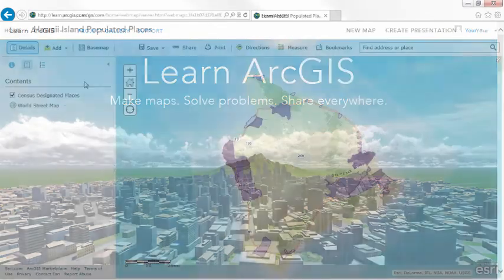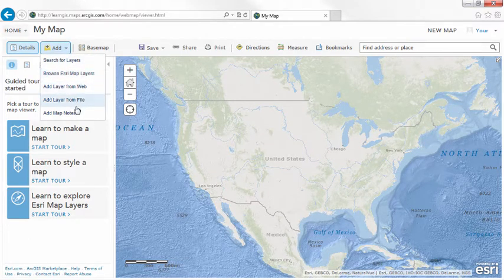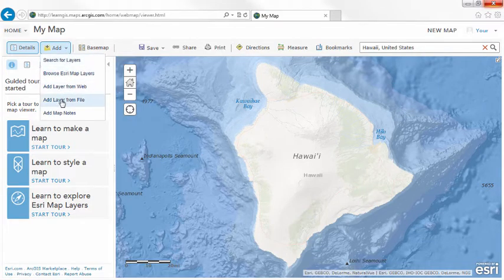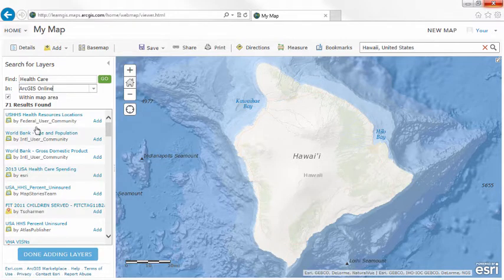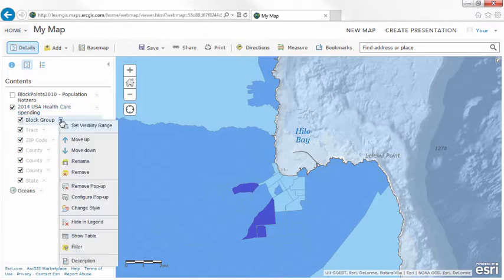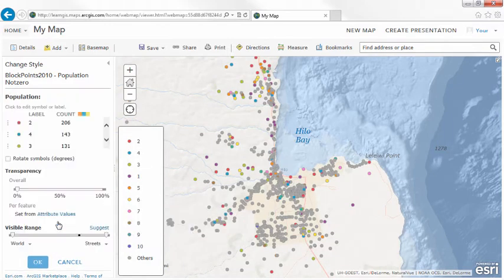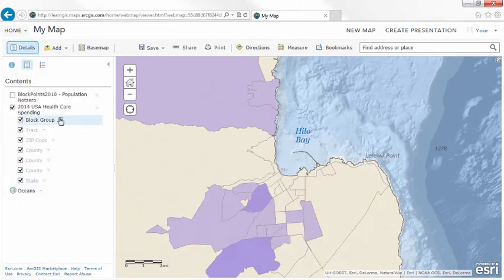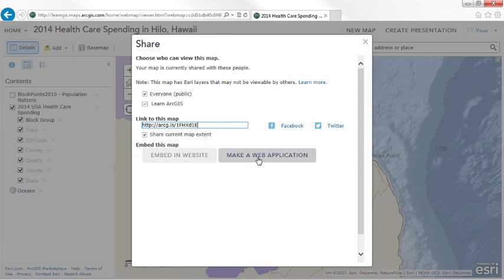Create a Map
A quick tour to create and style a map in ArcGIS Online.